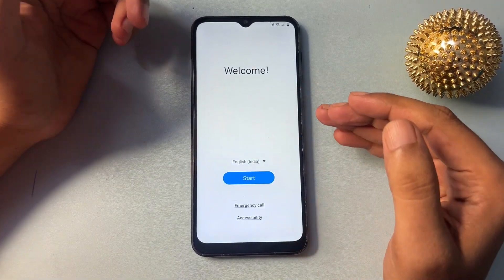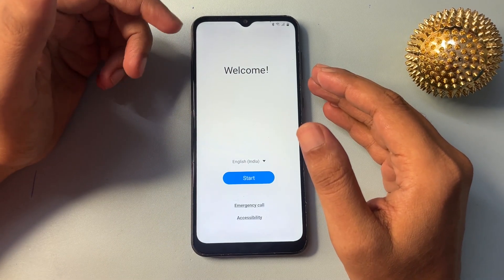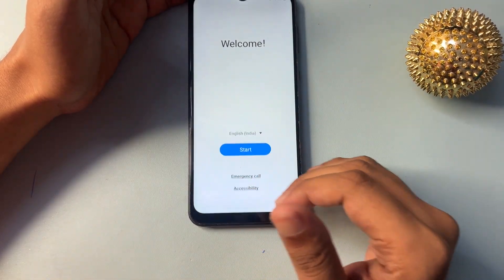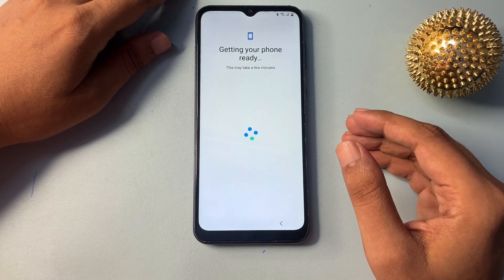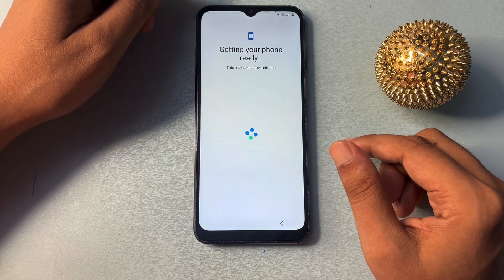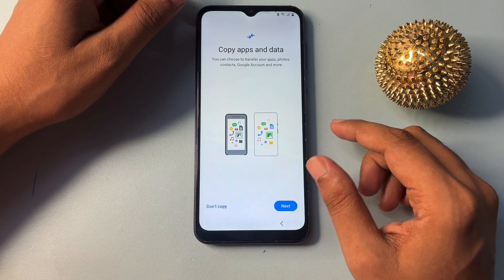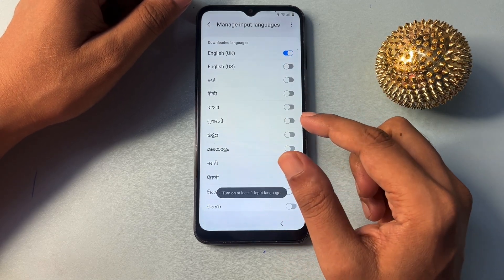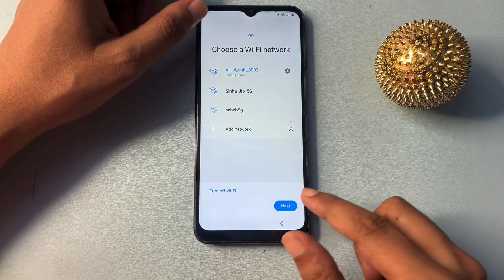Finally New Security 2024:- Samsung Android 14 Frp Bypass Without Pc || Google Account Unlock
samsung frp bypass without pc 2024

REGARDS :